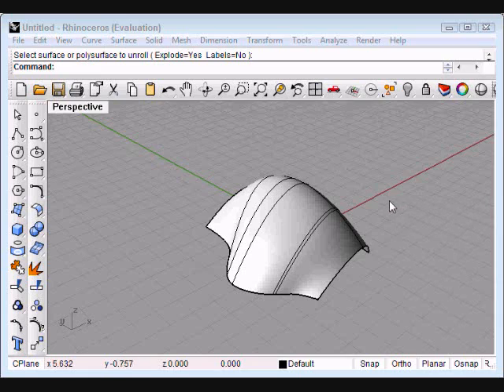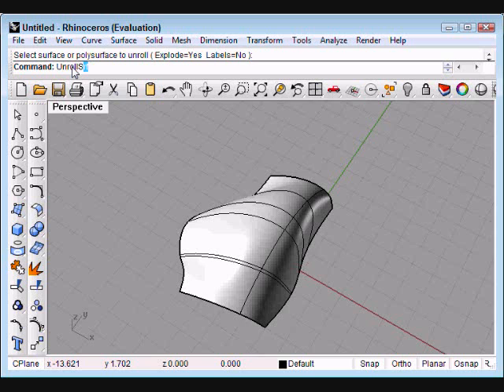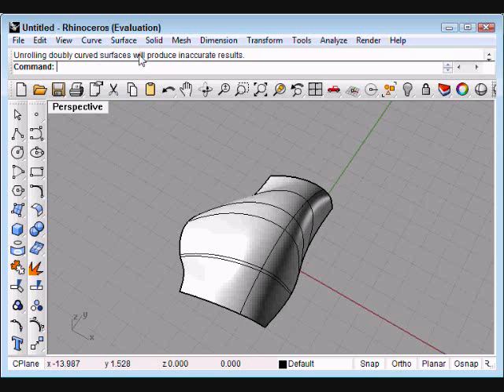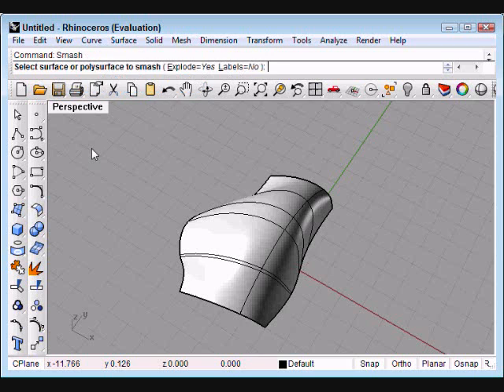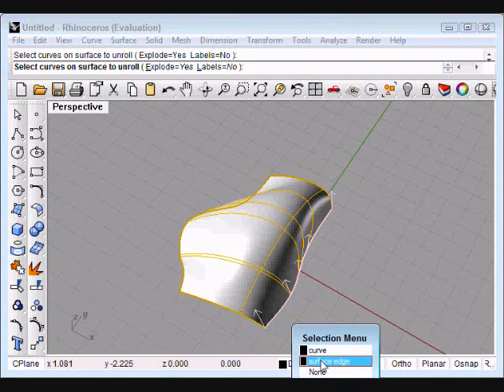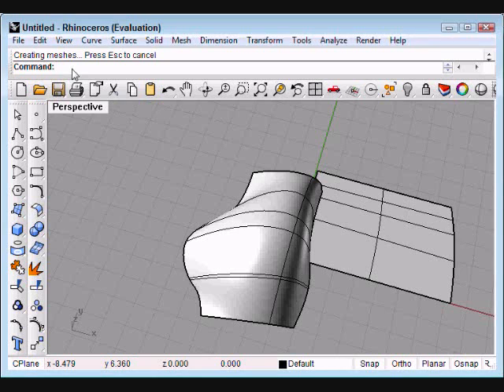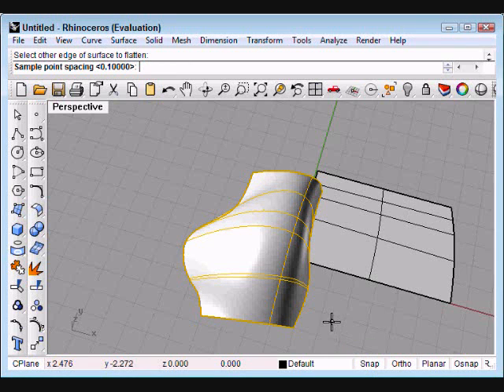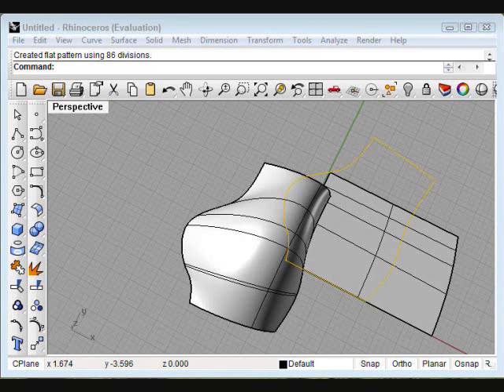Matt's Minute Rhino #3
Flattening surfaces in Rhino